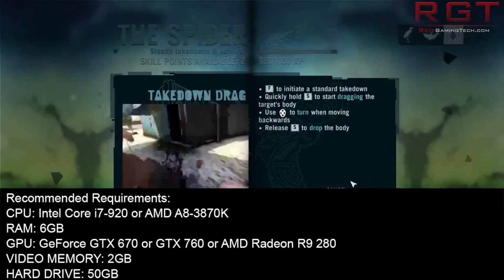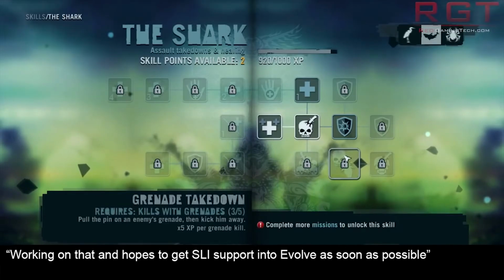Evolve | PC Minimum & Recommended Requirements | Full Specs Detailed